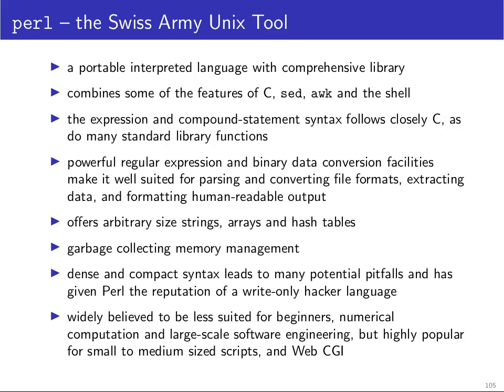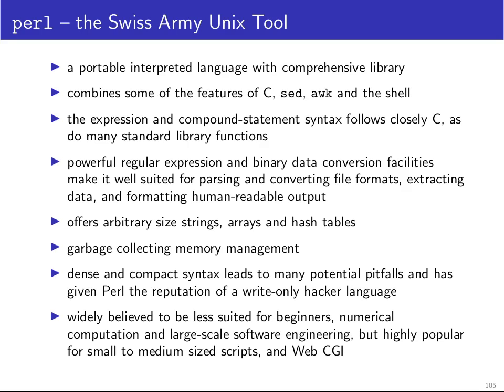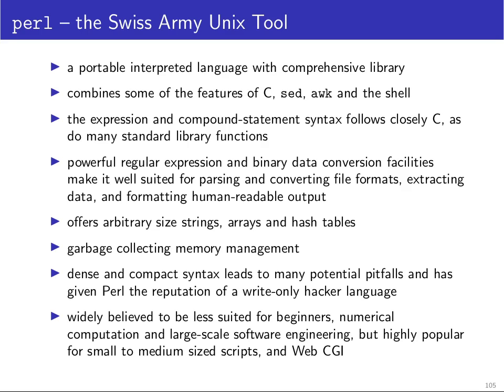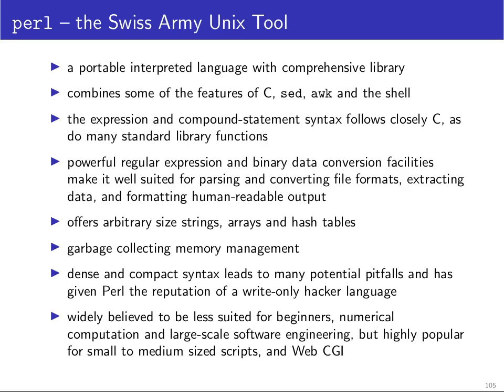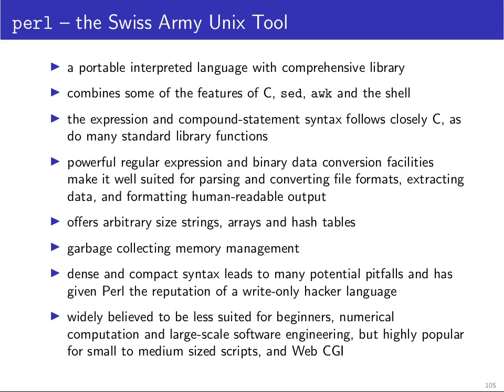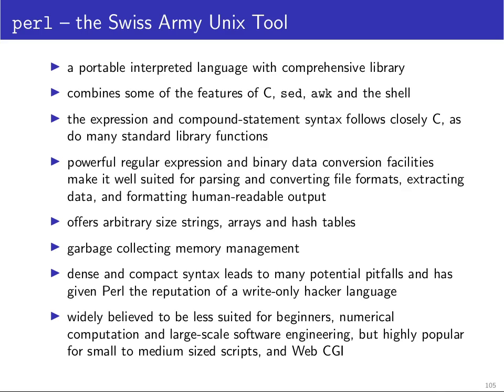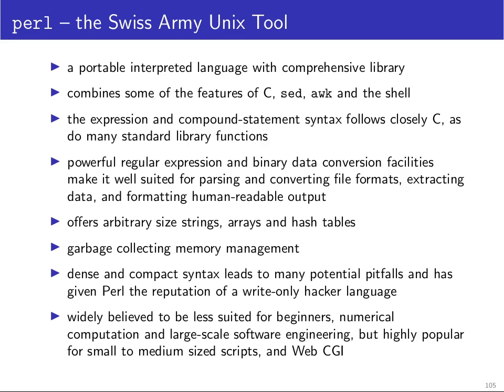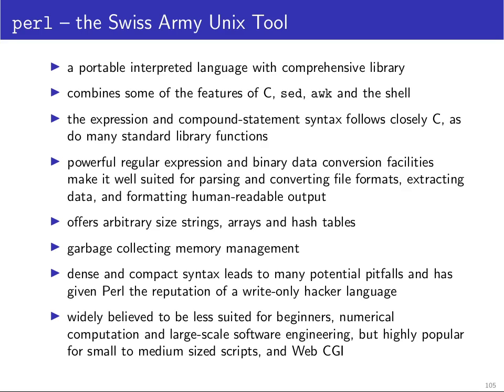Markus Kuhn (Cambridge) | Unix Tools - 32 Perl introduction